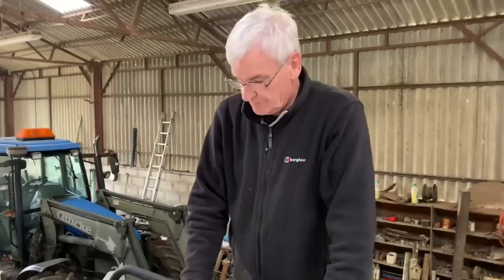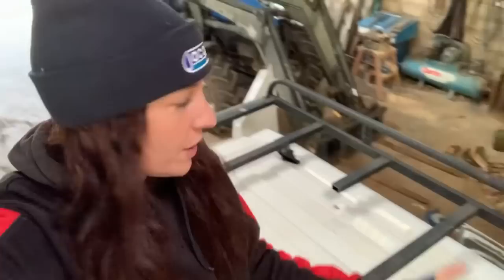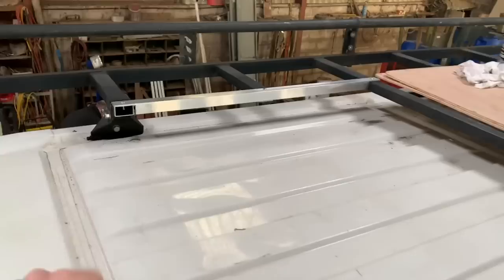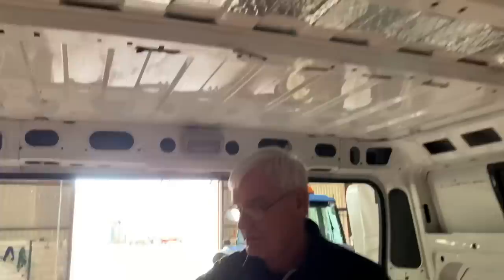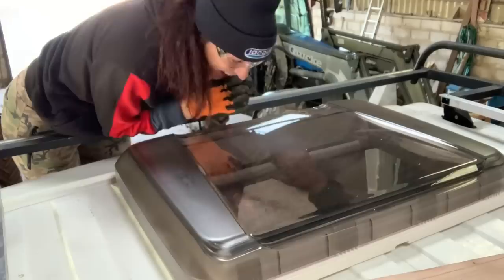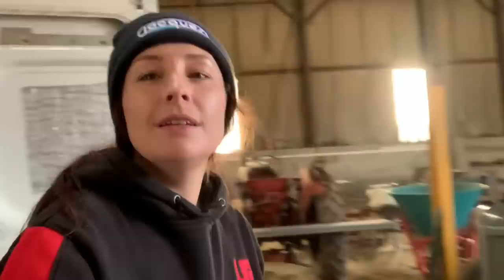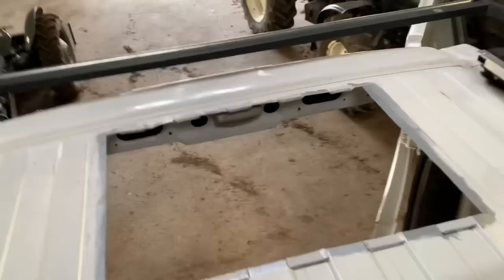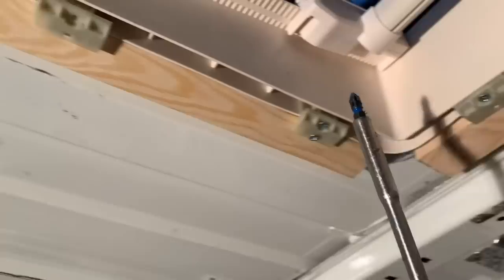FITTING THE SKYLIGHT - van build Ep.9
In this episode dad and I install the VISIONSTAR L PRO skylight. This is the next instalment of Betty the boxer van build.

All videos filmed and edited by me.
I do not have any social media.